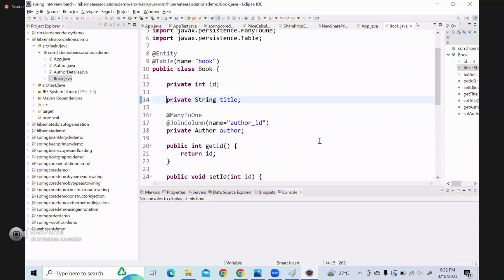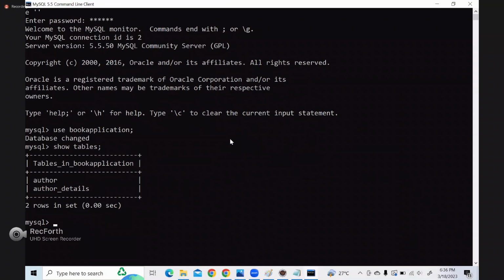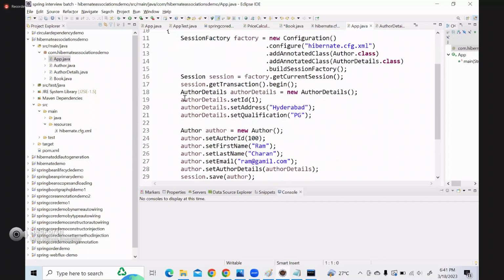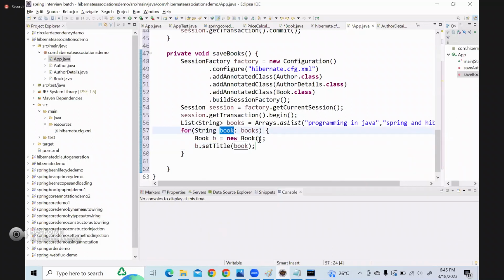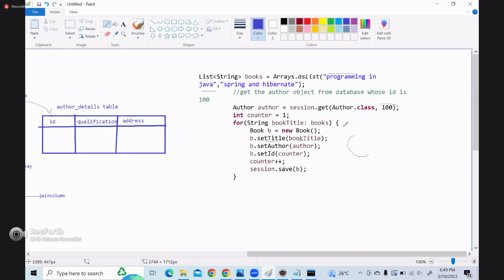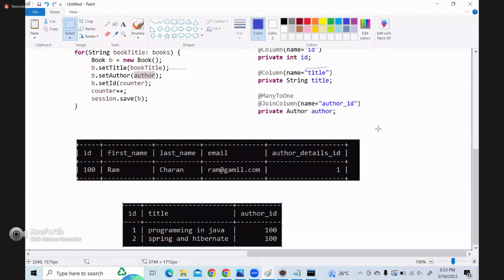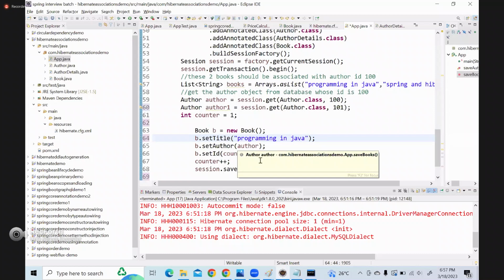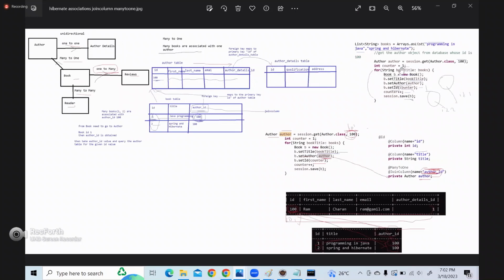spring 20 hibernate using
hibernate using